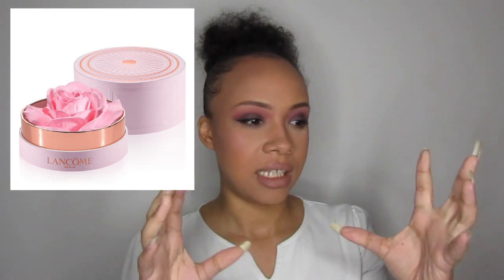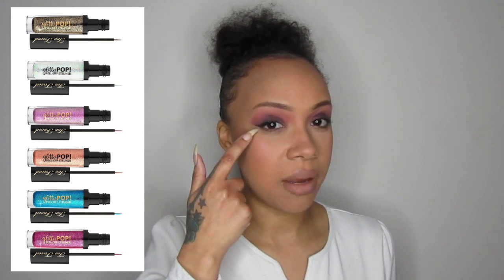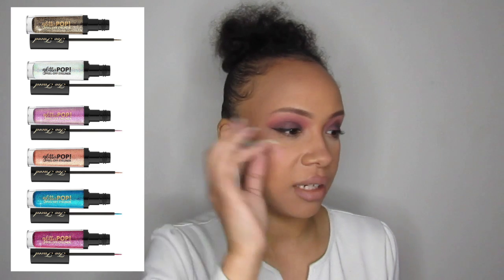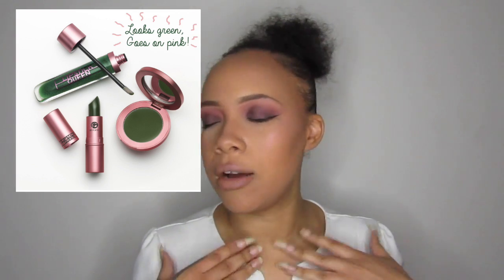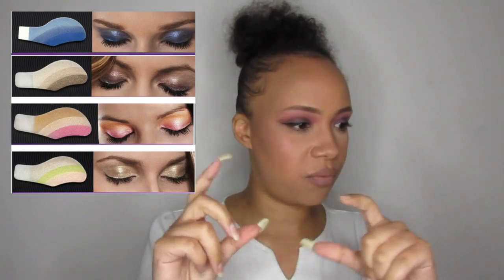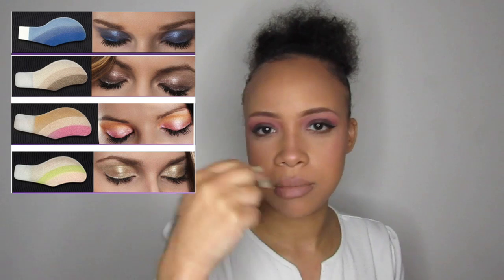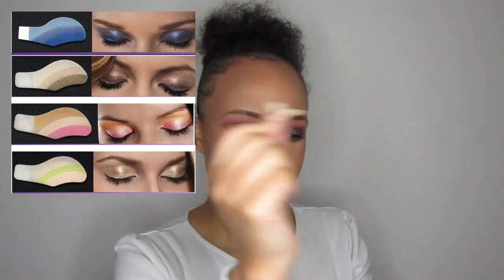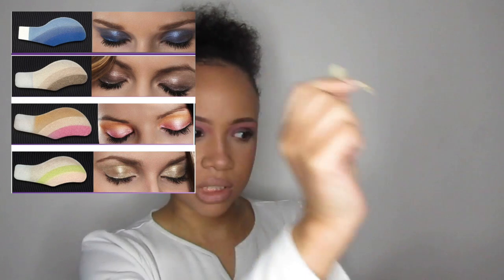Gimmicky Beauty Products | Princess.Peach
Hey Peaches!
A Run Down Of Some Really Gimmicky Beauty Products

Makeup Worn:

Loreal Infallible Stick Foundation
Sleek Oh So Special Palette
ELF Liner
Revlon Lipstick In Nude

Ring Light: 40W 5400K Fluorescent Ring Light with 90cm Stand (From Ebay)